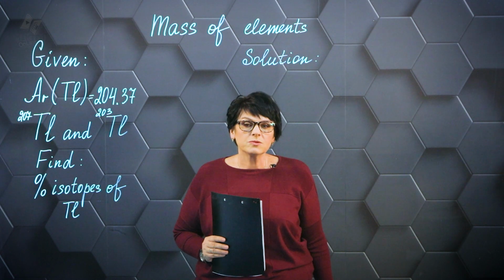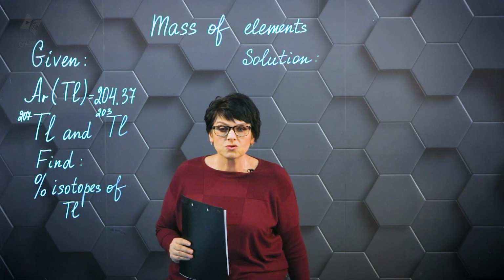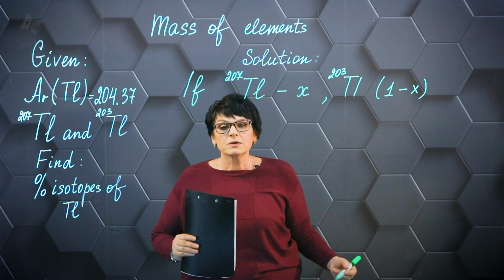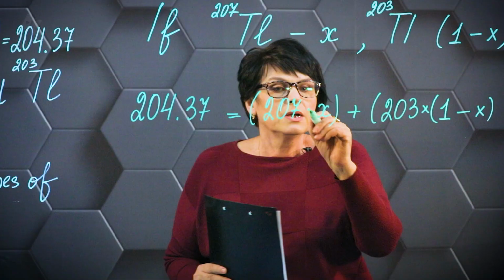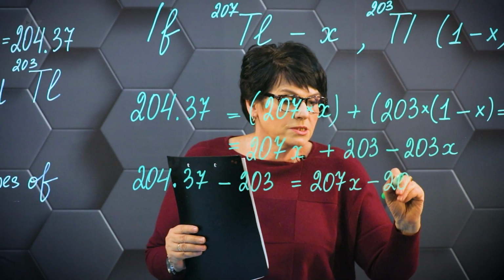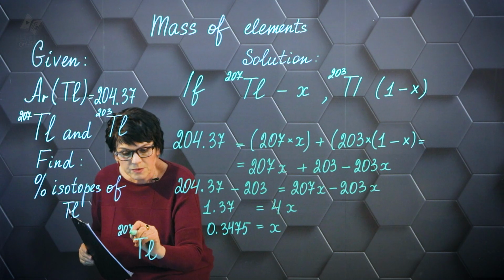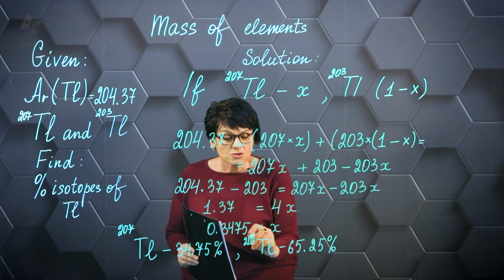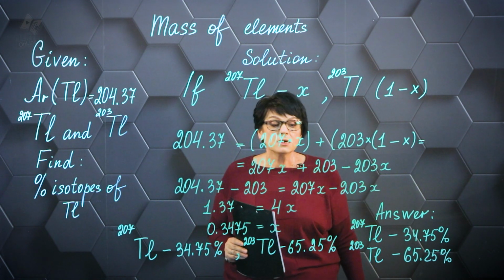Mass of elements.